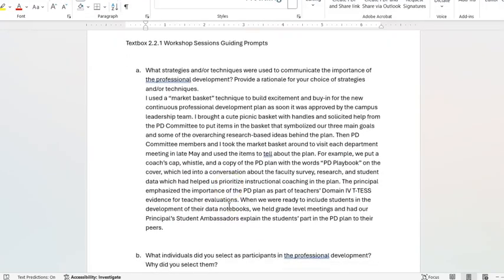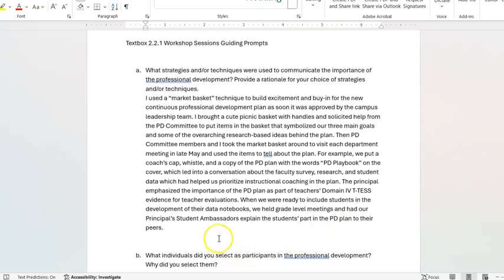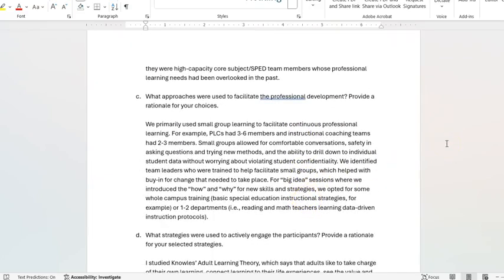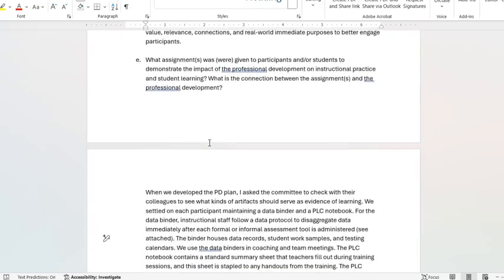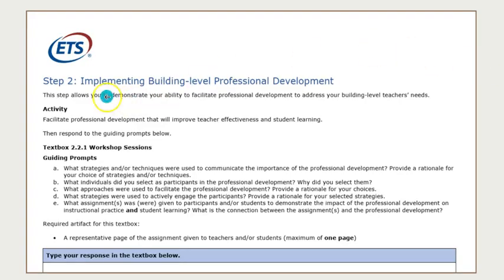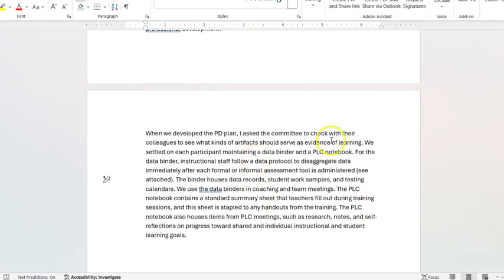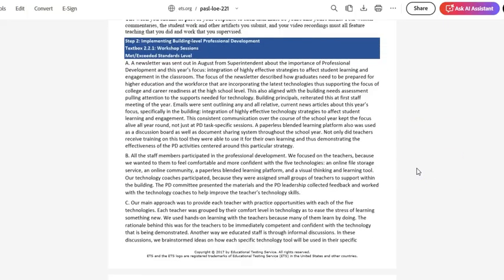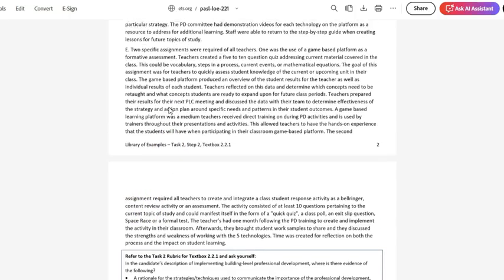PASL Write It Up Fast Step 10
Dr. Woody helps you tackle the write-up for your PASL Exam Task 2. In this video, she walks you through 2.2.1 "Workshop" prompts and also explains what the required artifact might look like. You're getting closer to being ready to submit. You can do it!!!